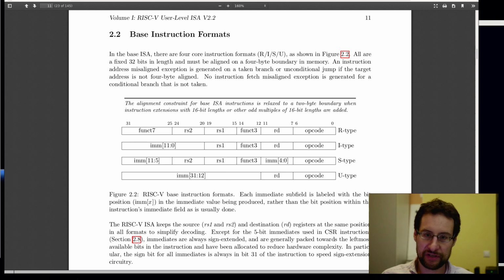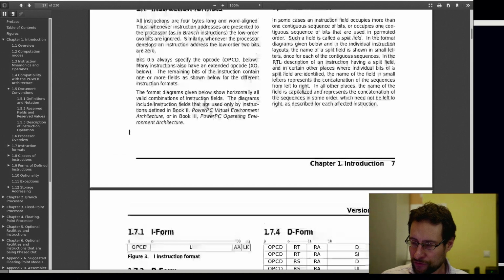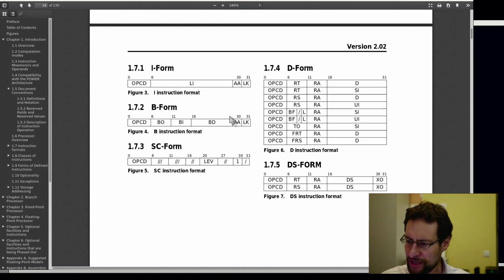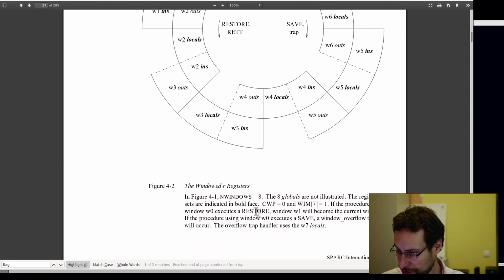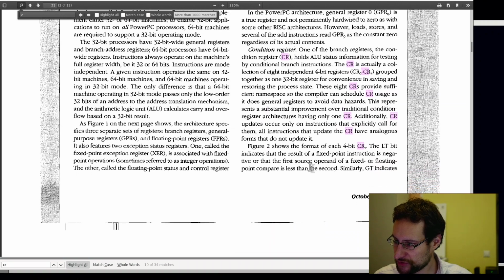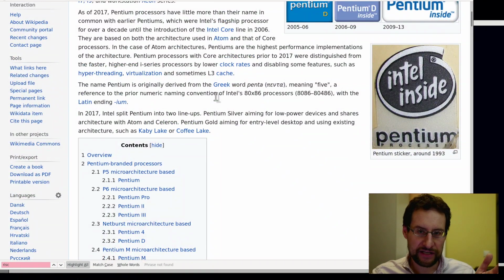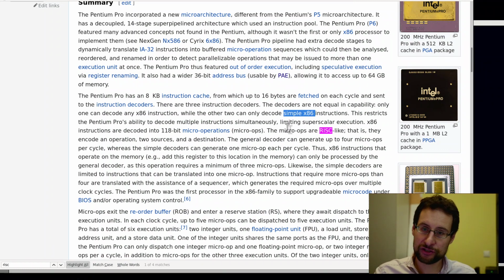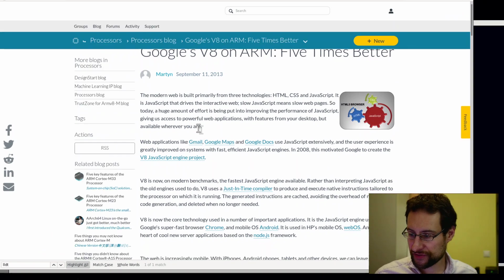RISC: PowerPC, SPARC, MIPS, RISCV - what is different?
With all our non mainstream PS3 and Sgi Octane fun: How do their RISC and CISC ISA's actually differ? Ad: RISC books @Amazon

0:00 RISCV Introduction
3:50 MIPS
10:30 x86
12:20 PowerPC
16:00 SPARC
24:40 More differences & details